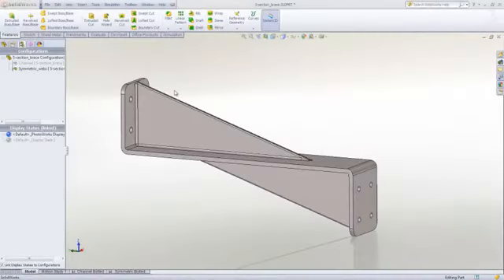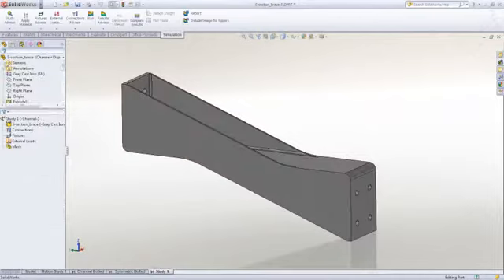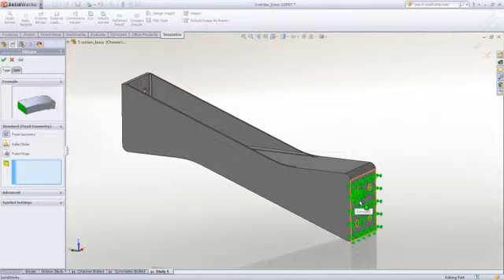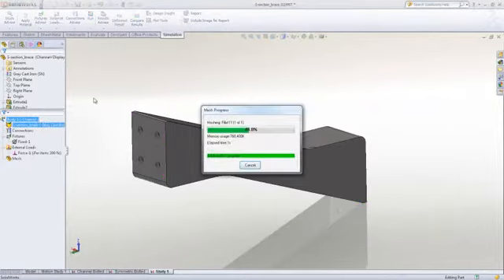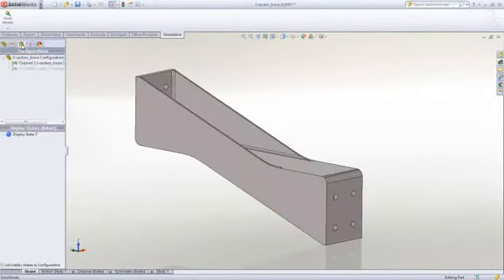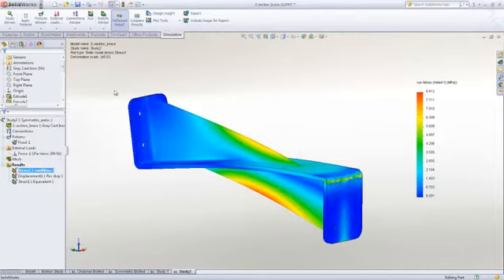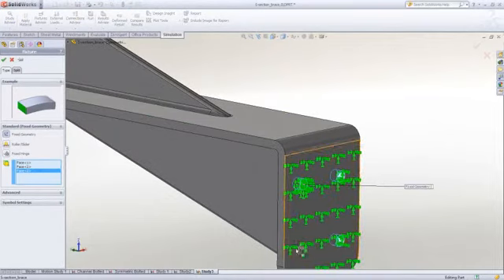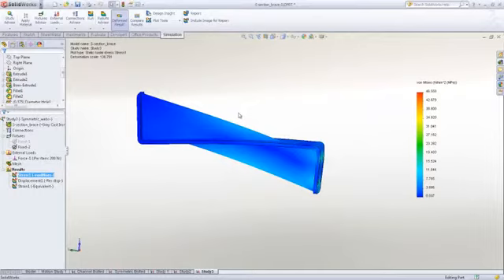SolidWorks Design Alternatives Virtual Testing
With SolidWorks Simulation by Interad you can easily compare the performance of design configurations. The Linear static Analysis allows you to get, earlier in the design process, the stress, displacement and factor of safety distributions.